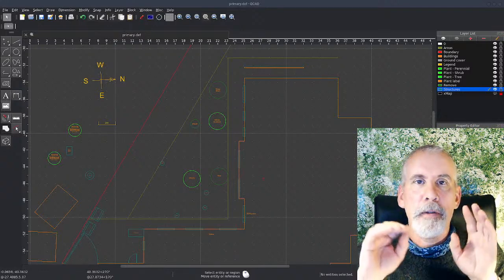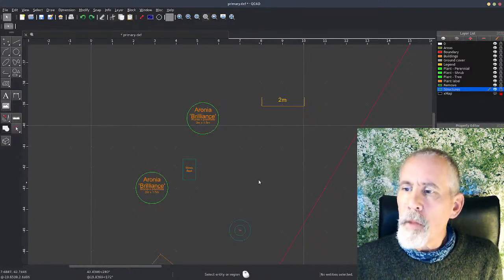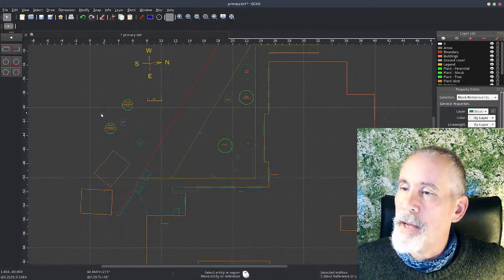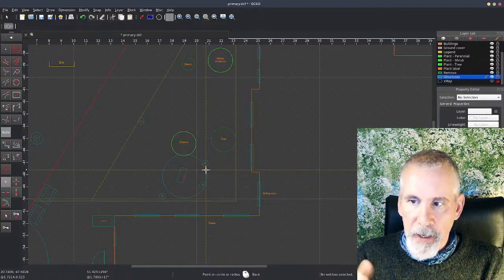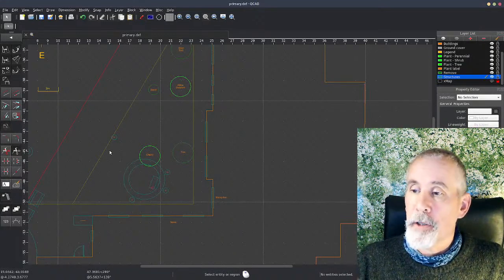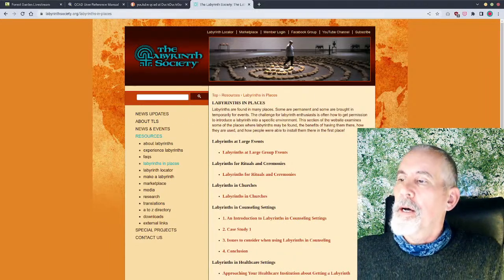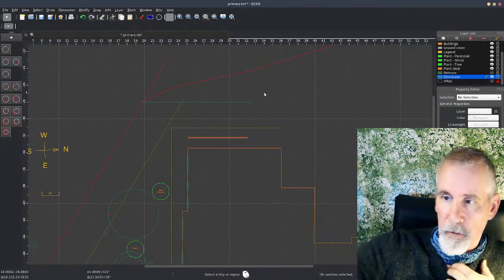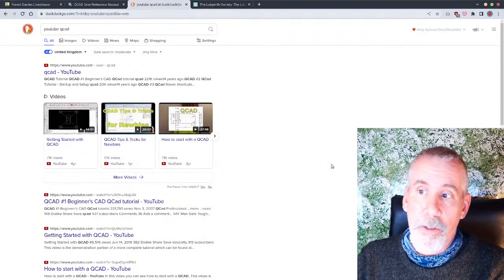CAD noodling for Gardeners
I'm using QCAD for designing a wildlife forest garden. In this short, mildly rambling livestream, I talk through how to create a block, how to use the offset tool and how to create circles.

These are the key features that I'm working on:

1. Bench
2. Seating area (with gabion wall)
3. Labyrinth

## Links